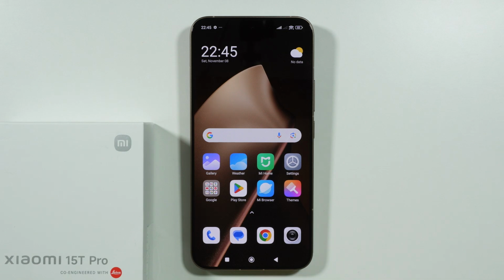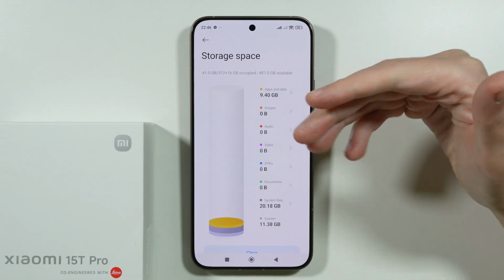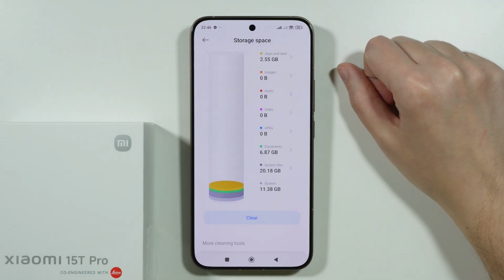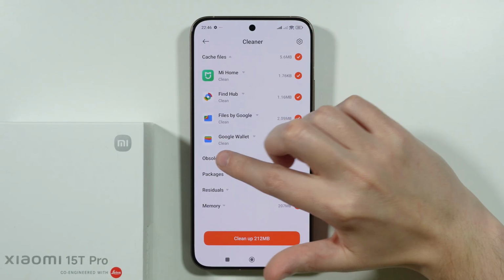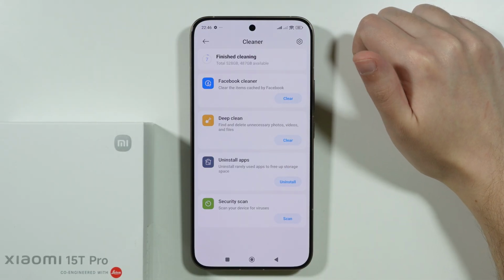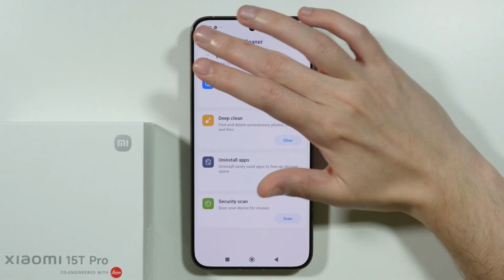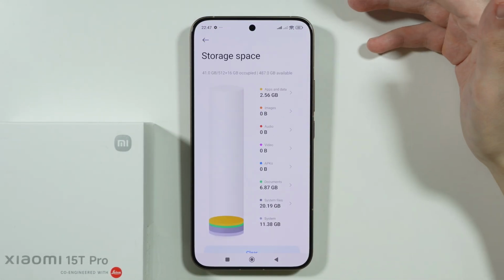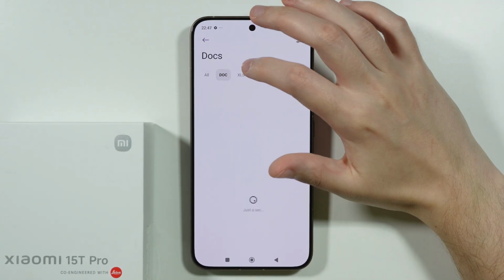Xiaomi 15T/15T Pro: How to Free Up Storage (Clean Storage Space)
In this video, I'll show you how to free up storage and clean storage space on your Xiaomi 15T or 15T Pro easily. This method utilizes built-in MIUI tools to clear unnecessary cached data, large files, and temporary folders, instantly improving performance. Follow these simple steps in this quick tutorial to maximize your device's available memory.